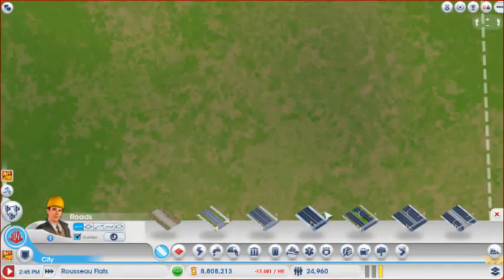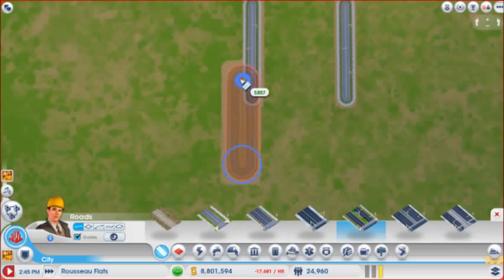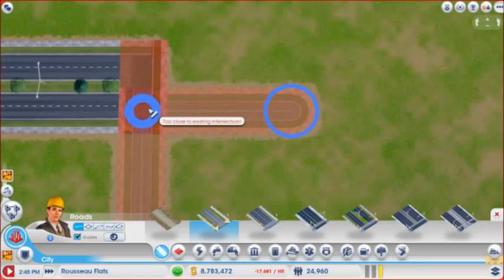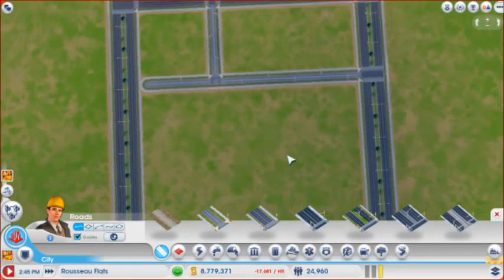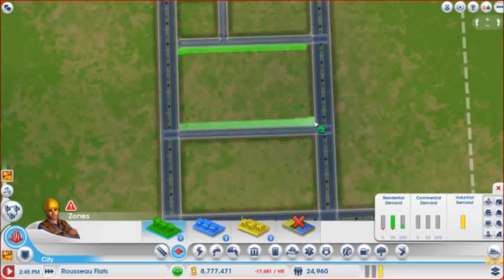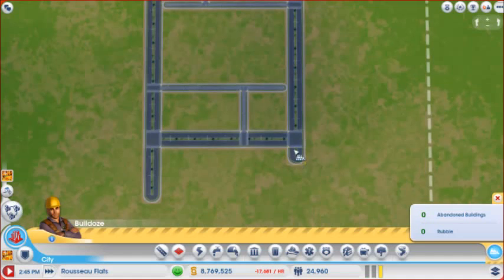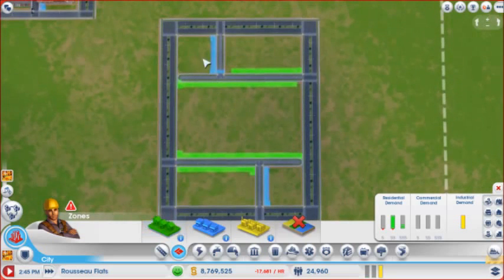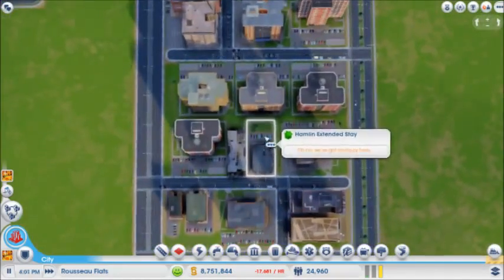SimCity 5/2013 Avenue/Road Guide To Maximum Usage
NOTE THIS VIDEO WAS MADE DURING THE FIRST WEEK OF THE GAMES RELEASE V1.1

Hey all, this video is to demonstrate how to fill up your space with as much zoning as possible. This is not a road/traffic/layout guide. All this is to show you how to space roads and avenues together to fill in as much room as possible.

You can find guides to road layouts and traffic management on the /r/SimCityStrategy.

There are a few great guides I have linked to in my post on the reddit forums as well (credit to the rightful authors of course).

My personal layout for my commerical/residential zones.